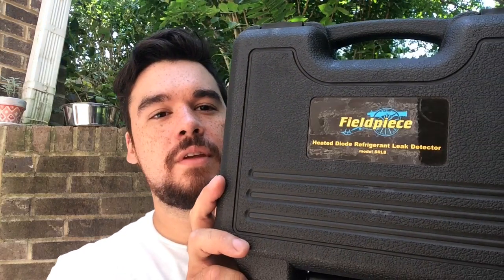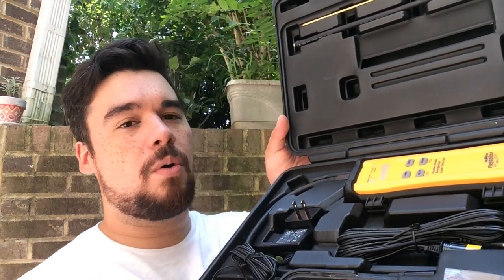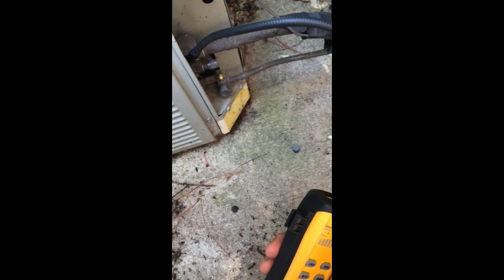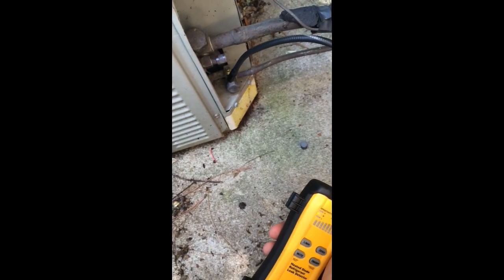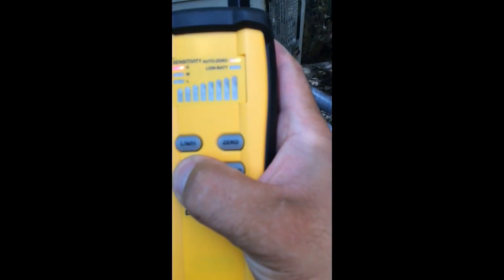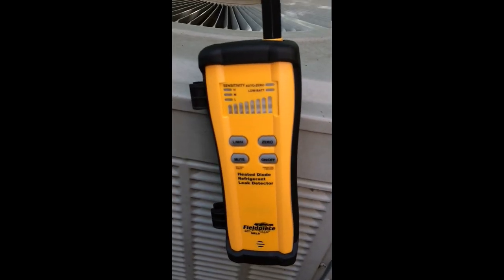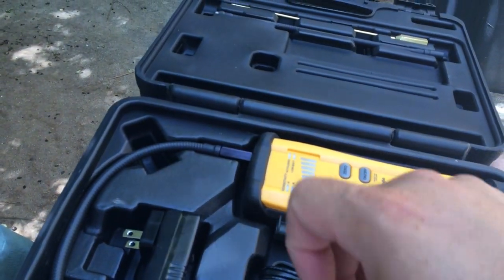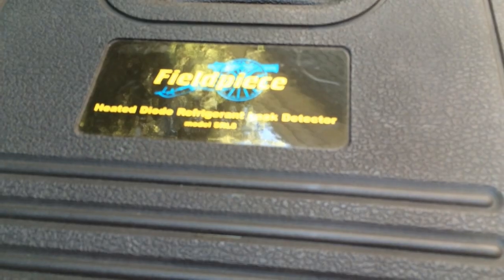Review!: Fieldpiece SRL8 Refrigerant Leak Detector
Review of my Fieldpiece SRL8 Heated Diode Refrigerant Leak Detector. Fantastic rechargeable leak detector that works like a charm. Easy to use, extension wand and flex line to make hard to reach places easier to work with. Accuracy is great and portability makes it a worth while investment.